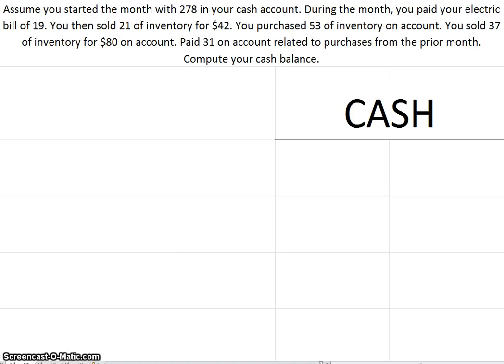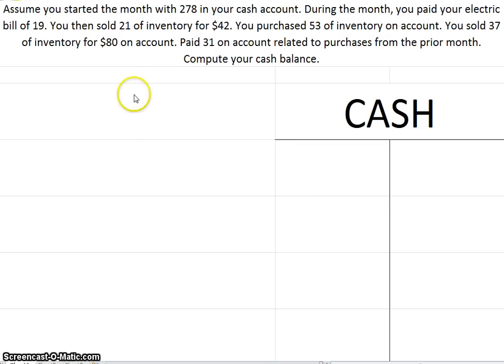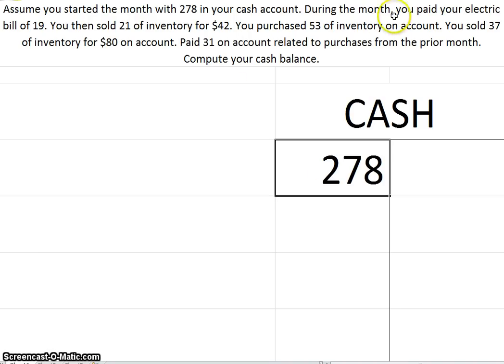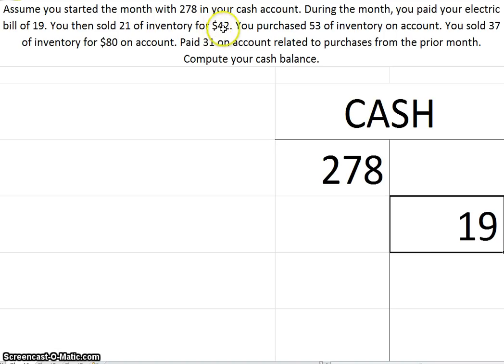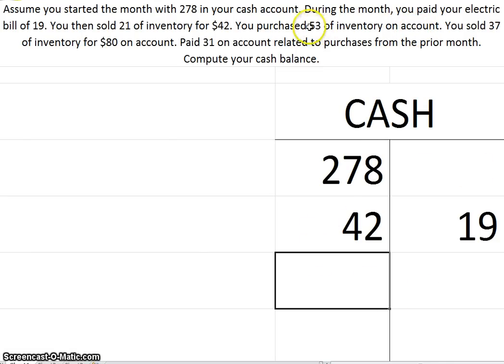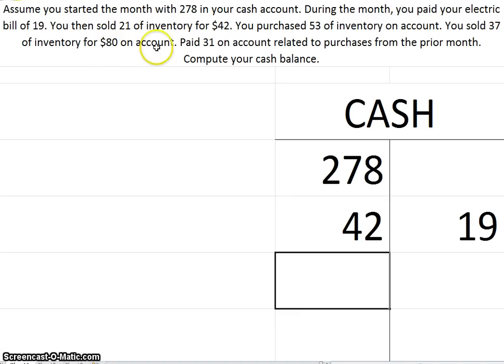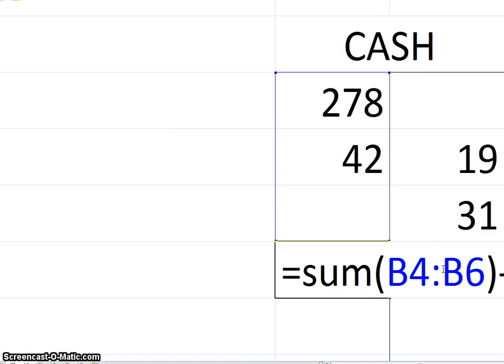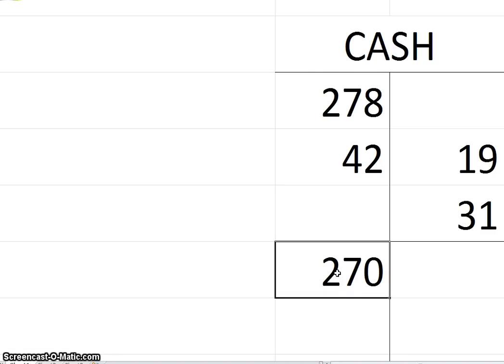Using a T Account to Solve For Cash Balance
One of my students asked for help in how to solve a given homework problem which required the student to compute the ending cash balance assuming s/he knew the beginning cash balance as well as knew what transactions occurred during the period.